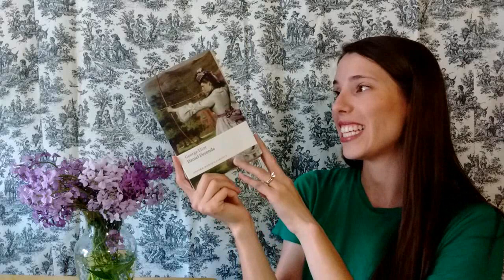The Garden Book Tag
QUESTIONS:

1. Rambler Rose- An long read with multiple main characters and plot lines. It twists, turns, and puts on a show with language.

2. Hybrid Tea Rose- modern and long-lasting; a collection of memorable 20th or 21st century poetry or short stories that stay with you for a long time.

3. Lilacs- a seasonally inspired book that you look forward to revisiting every year.

4. Bleeding Heart-a beautiful, dark work that broke your heart

5. Queen Anne’s Lace- a work that is sometimes seen as a weed, but that you see for what it is. Great literature.

6. Forget-me-not- an early bloomer. A work you read early in life and will never forget.

7. Pansies- a classic that’s losing popularity. Once upon a time everyone had them in their garden/library, but now they’re being replaced with begonias.

8. Trillium- native to north America, in some provinces and states it’s illegal to pick these; a banned or challenged book

9. Orchid- a work that was as challenging to read and maintain an orchid

10. Fern- a book that sparked your initial interest in a topic before sporing into a whole tbr of books on that topic.